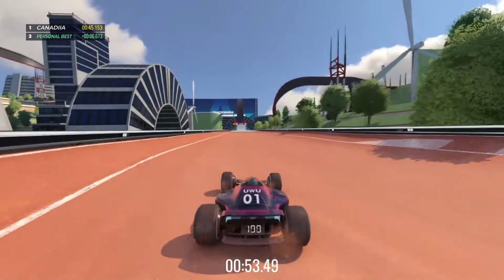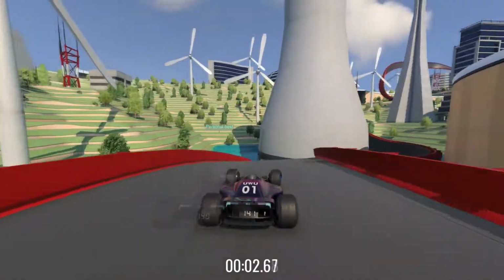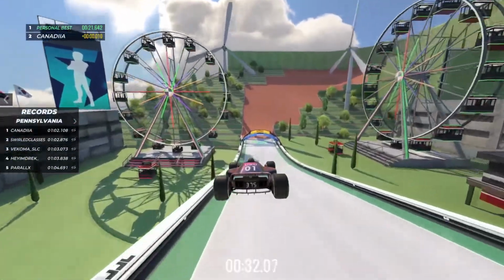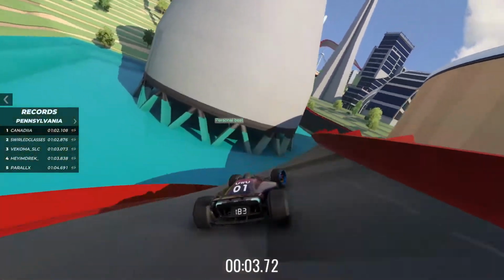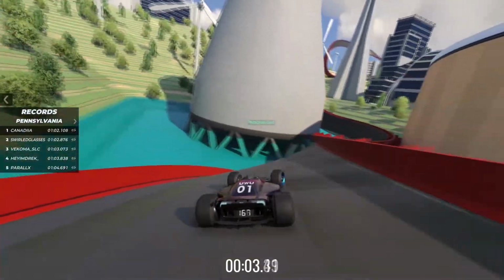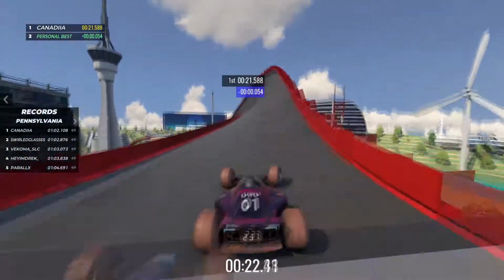Trackmania Track of the Day | November 18th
Today we tackle "Coaster World"